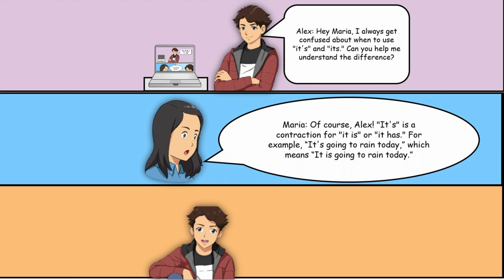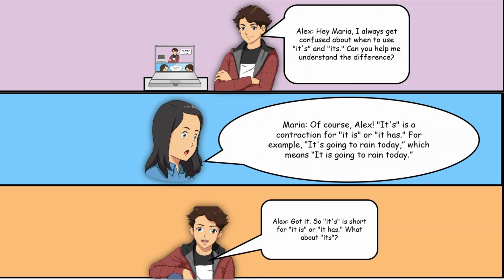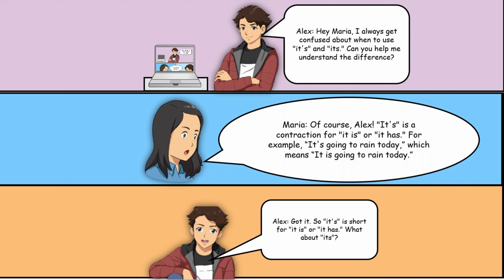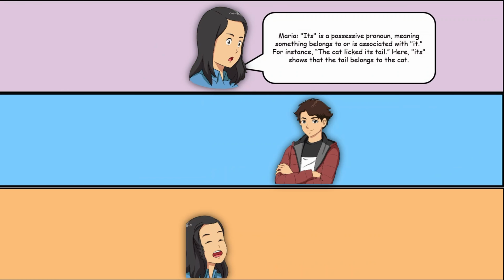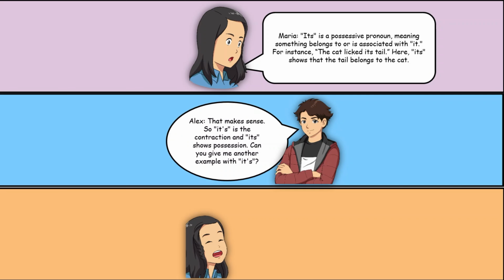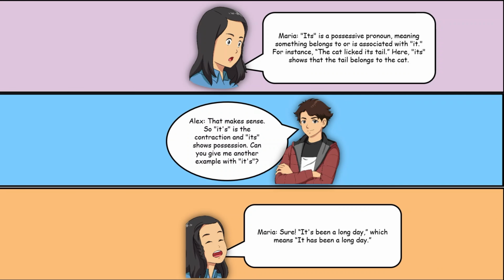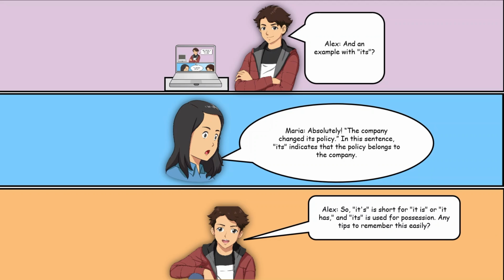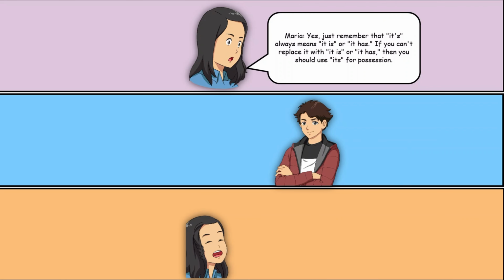Learn English with ALEX & MARIA Part-5 How to use ITS & IT"S | English speaking free course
Whether you're a beginner or looking to refine your skills, we offer tips, tutorials, and interactive lessons to help you become a confident English speaker. Let's embark on this journey to fluency together!